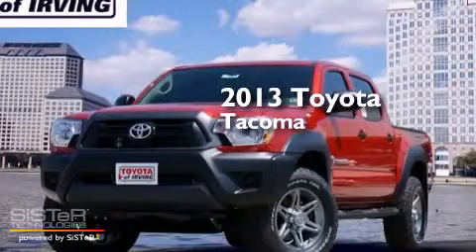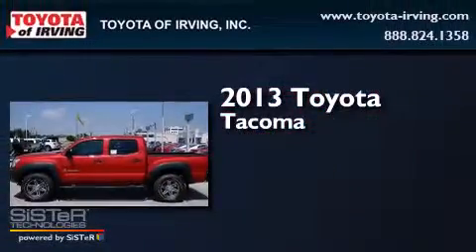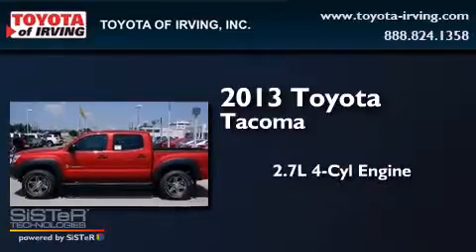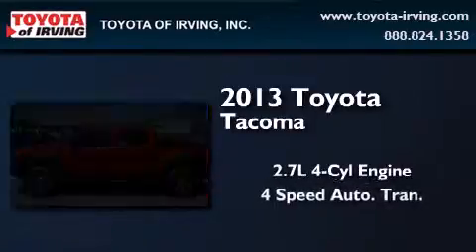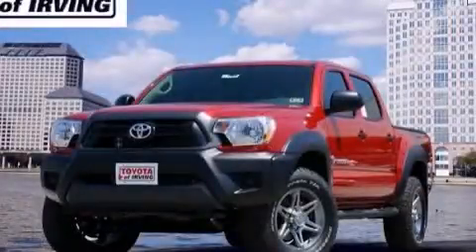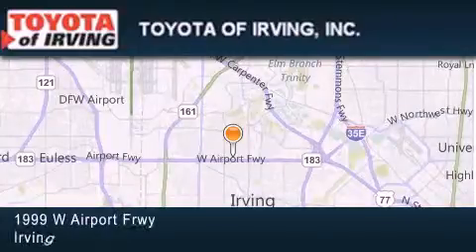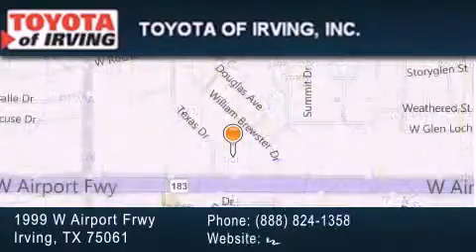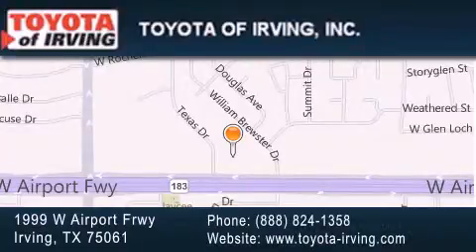2013 Toyota Tacoma Dallas TX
We've been honored to serve the Irving TX area , we promise that your experience at our dealership will exceed your expectations ! Year : 2013 Make : Toyota Model : Tacoma Engine : Gas I4 2.7L/164 Trans . : Automatic Exterior : Bright Red Miles : 7 Toyota of Irving 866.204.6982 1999 W. Airport Frwy Irving , TX 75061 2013 Toyota Tacoma Irving TX